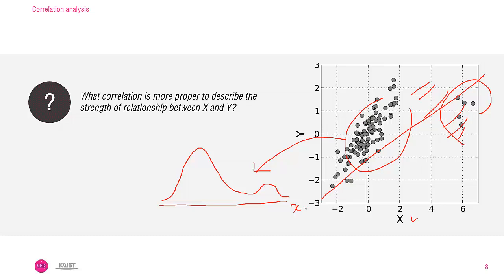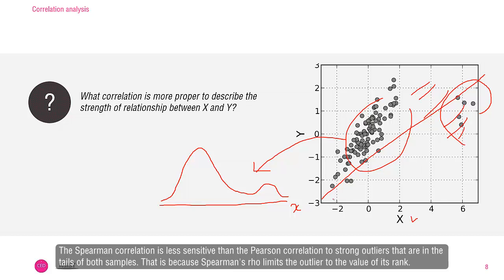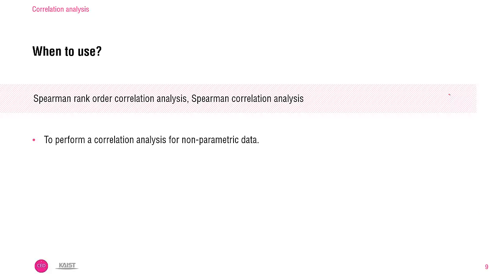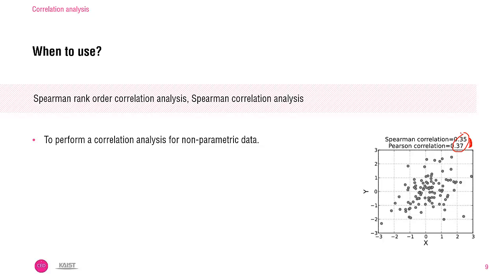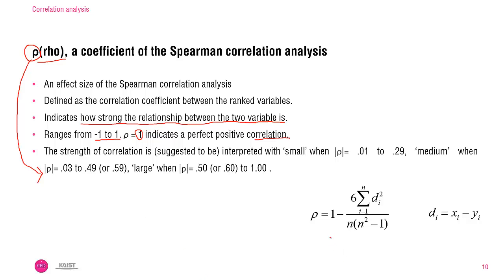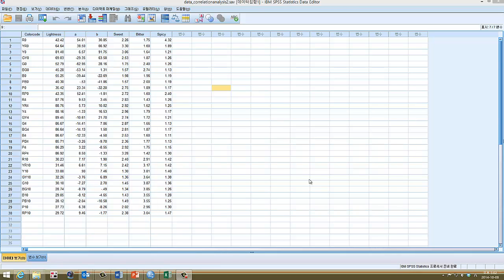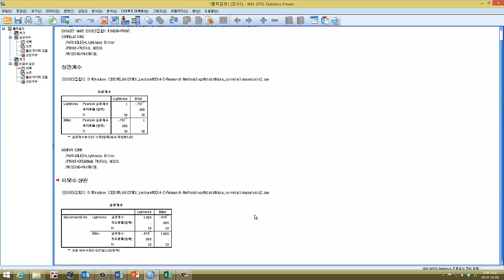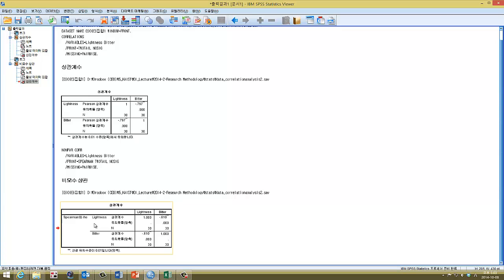16 correlationrho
Description